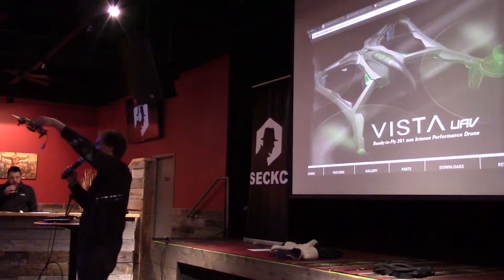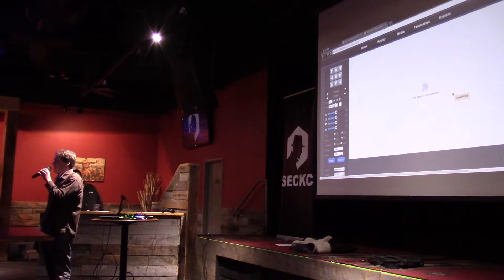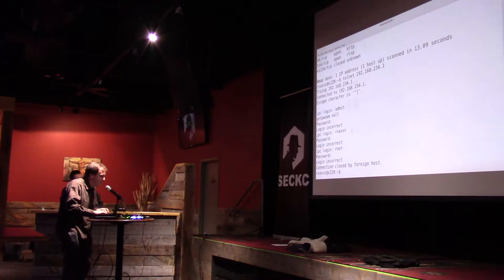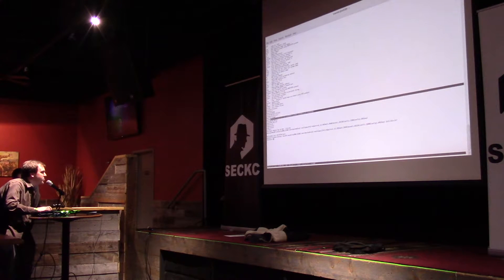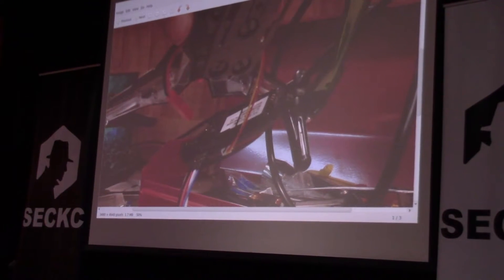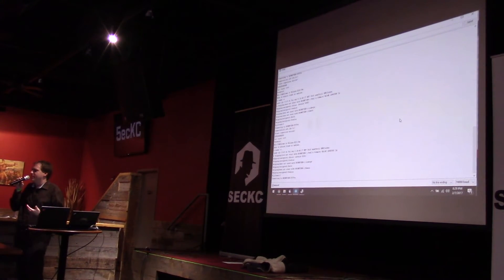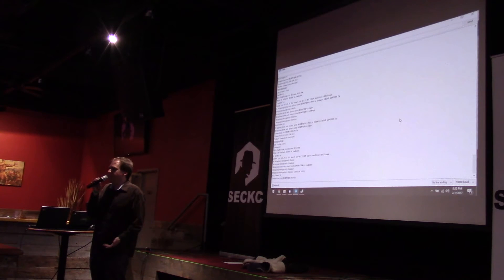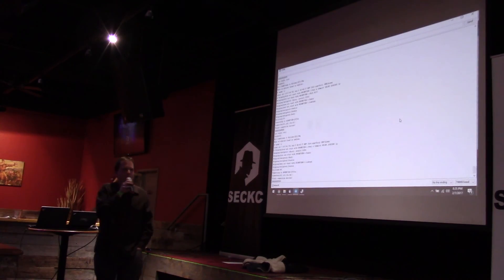RSAXVC - rsaxvc.net - This one time I bought a drone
I think one of my neighbors must have gotten a drone for Christmas, because one recently flew up and peeked in my bedroom window.

I found the same model at a hobby shop, bought one, took it home, backdoored it, documented it, cracked it, found how it escaped Mirai but just barely, and designed a $3 ESP8266-based microcontroller interdiction system to prevent video recording near my house.